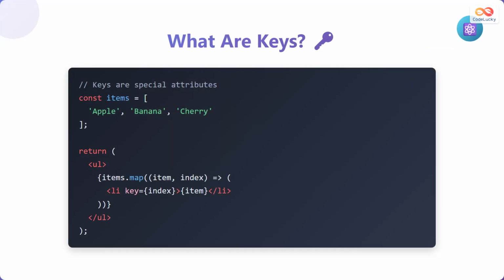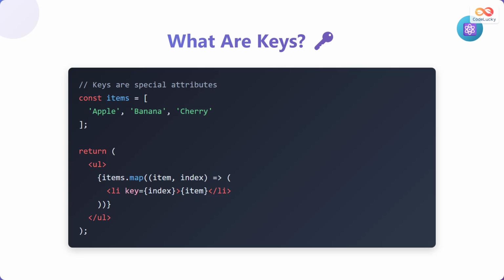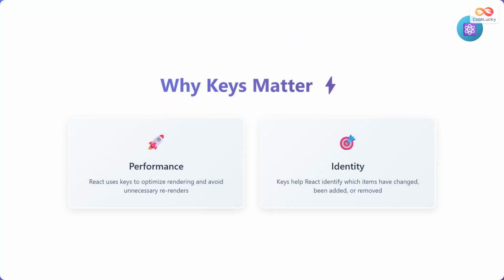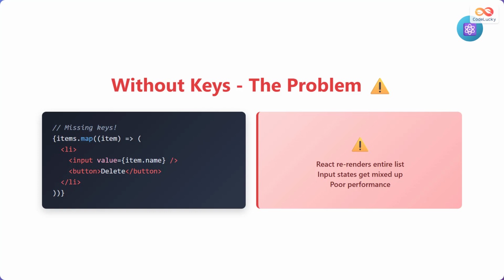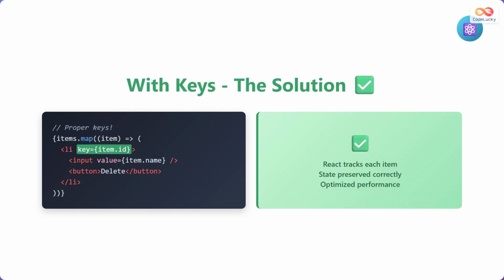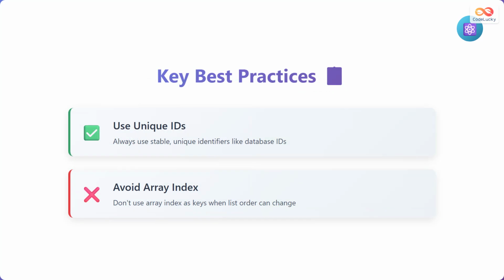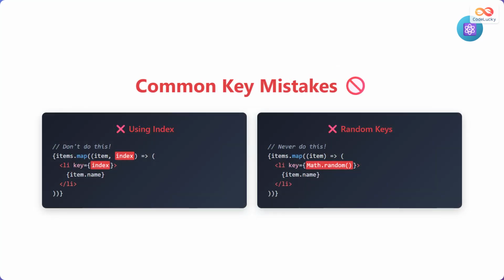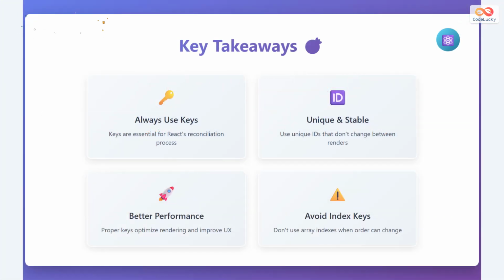React Keys Explained: Boost List Rendering Performance!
Unlock the secrets of React keys and optimize your list rendering! 🚀

This video provides a beginner-friendly explanation of React keys, demystifying their role in efficient list updates and component identification. We'll explore what keys are, why they're essential, and how to use them effectively to avoid common performance pitfalls. Learn how keys help React track list items, prevent unnecessary re-renders, and maintain component state.

We'll also cover common mistakes like using array indexes as keys and generating random keys, and provide best practices for choosing unique and stable keys for optimal performance. By the end of this tutorial, you'll have a solid understanding of React keys and be able to confidently implement them in your projects! ✅

Chapters:
00:00 - Keys in Lists - Why They Matter
00:15 - What Are Keys? 🔑
00:54 - Why Keys Matter ⚡
01:23 - Without Keys - The Problem ⚠️
01:56 - With Keys - The Solution ✅
02:24 - Key Best Practices 📋
02:47 - Common Key Mistakes 🚫
03:12 - Key Takeaways 🎯
03:40 - Outro